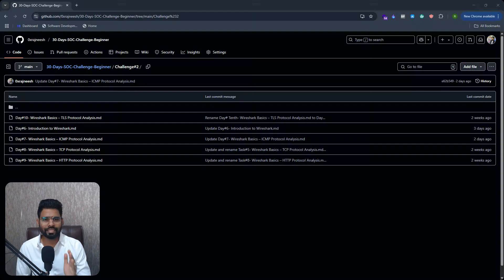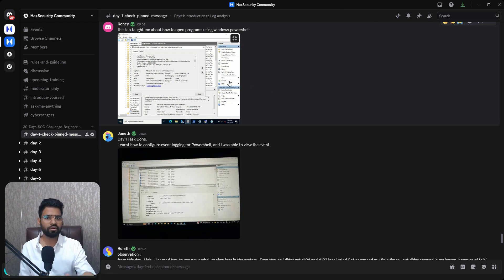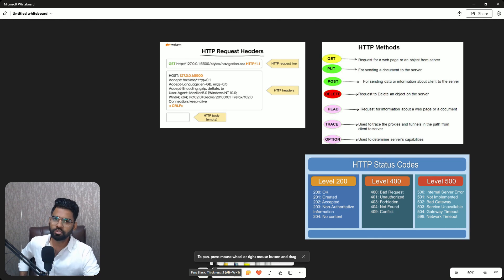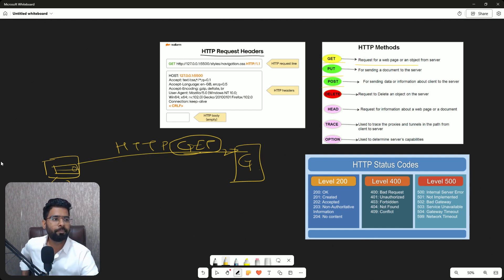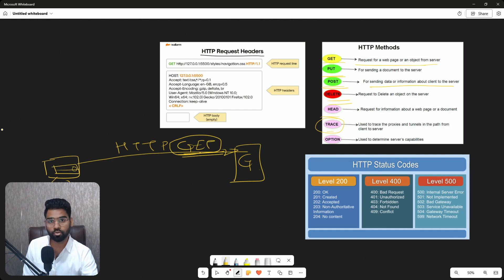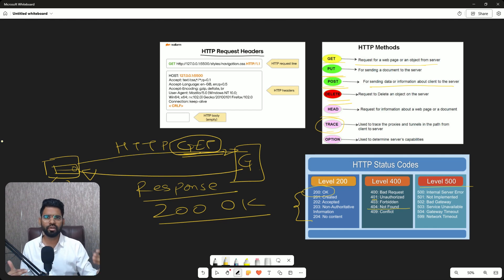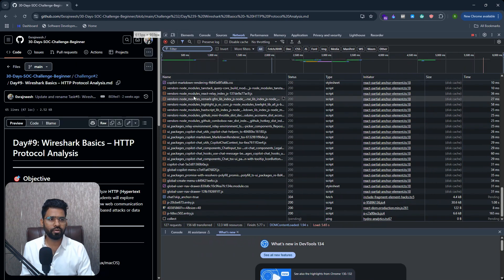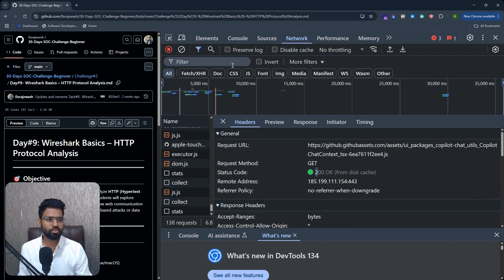Day#9- Wireshark Basics: HTTP Analysis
Welcome to Day-9 of the 30-Days SOC Challenge! In this session, we dive into Wireshark, a powerful network analysis tool. You'll learn how to capture and filter network traffic, analyze common protocols, and identify anomalies that could indicate security incidents.
This lab will help you sharpen your network forensics skills and prepare you for real-world cybersecurity challenges.

⏰ Timecodes ⏰
00:00 Intro